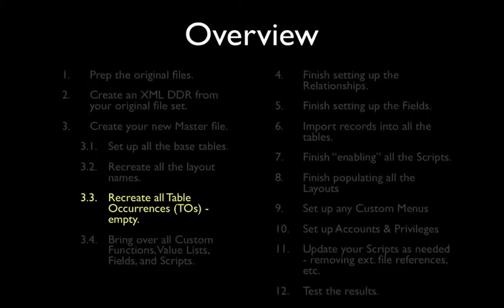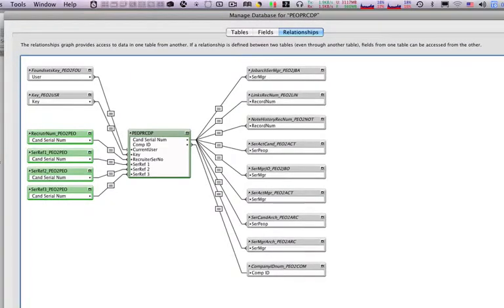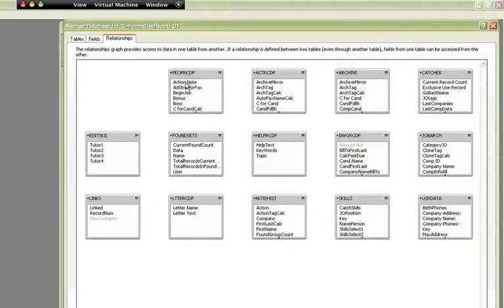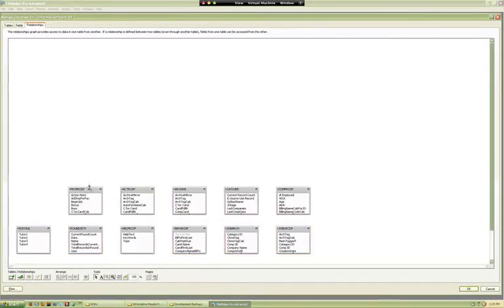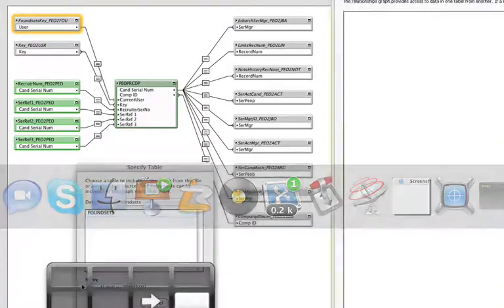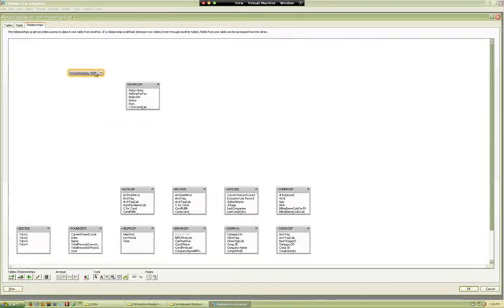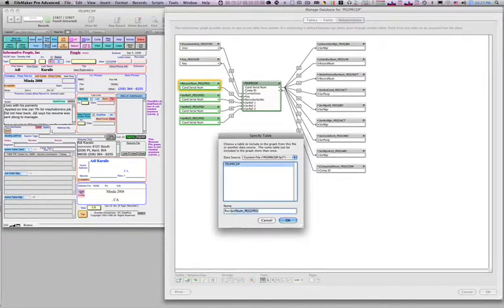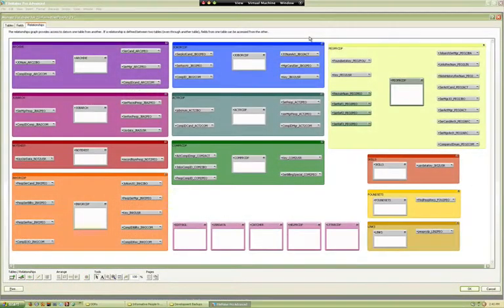08 Create the Table Occurrances TOs